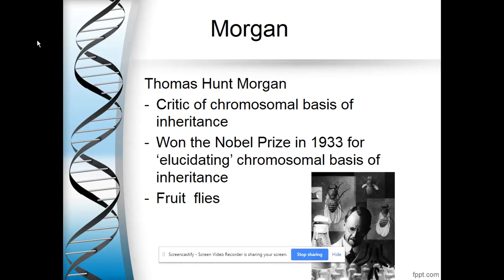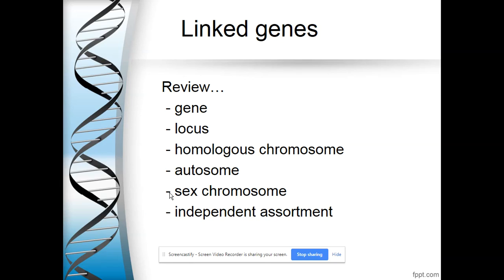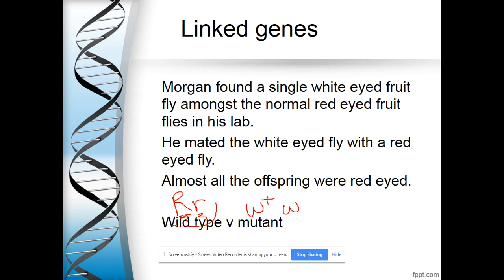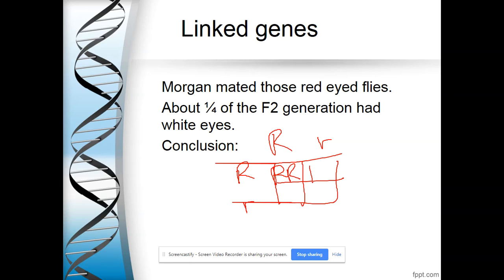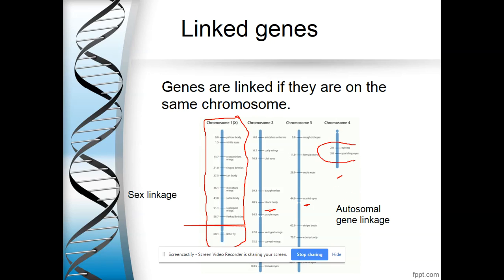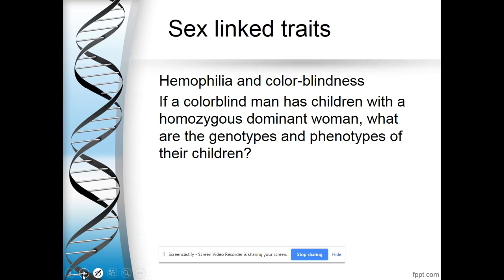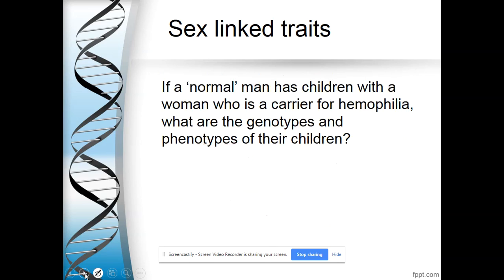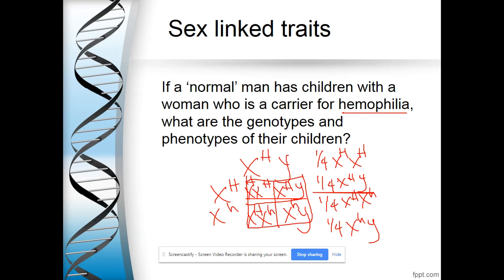IB Bio 3 4 Inheritance Pt 2 Morgan and linked genes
Thomas Hunt Morgan  and linked genes